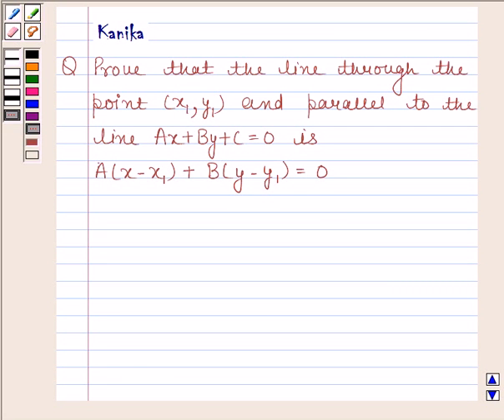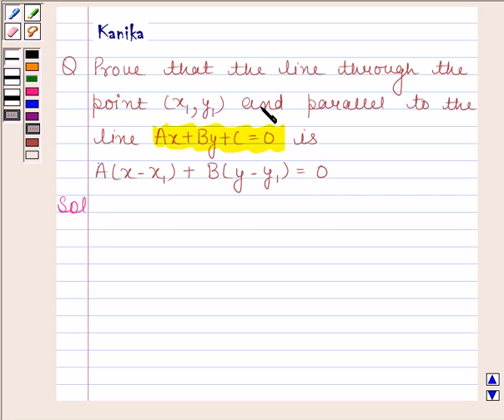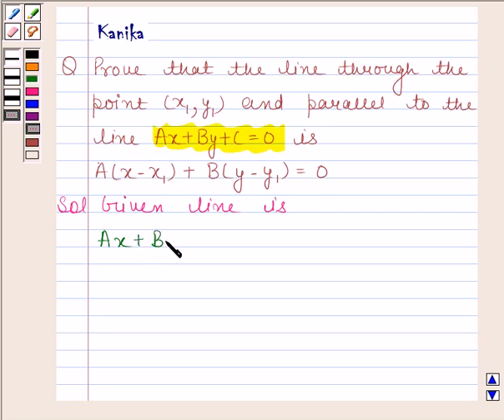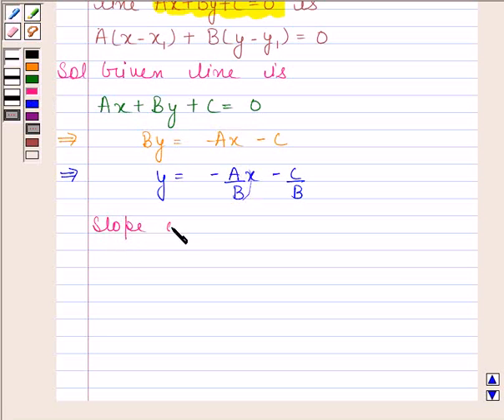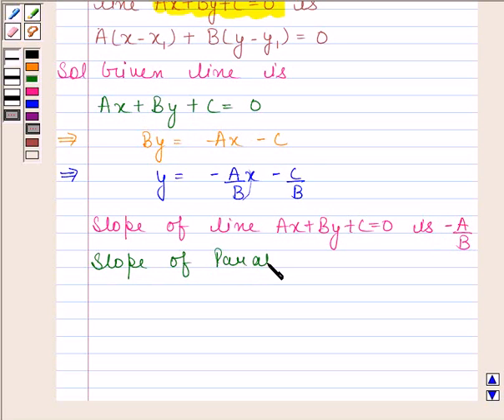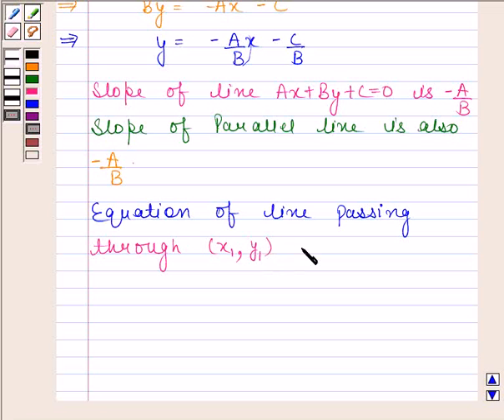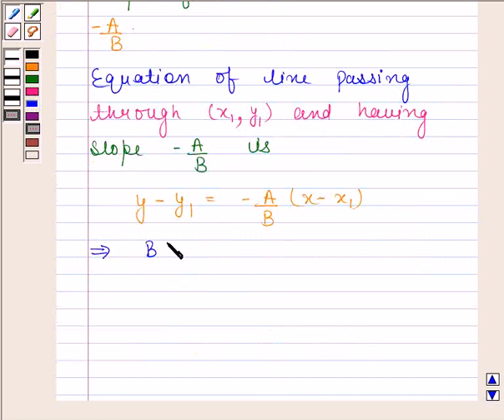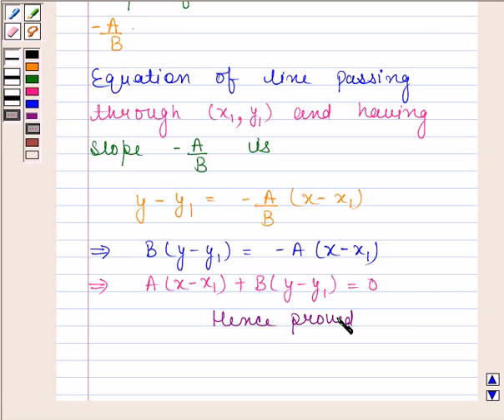Maths XI NCERT 10 10 3 11